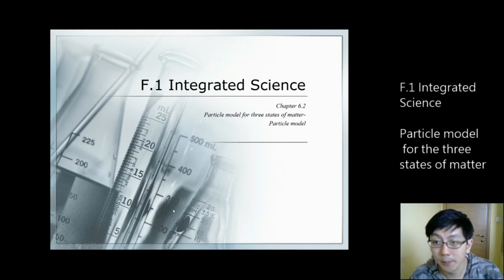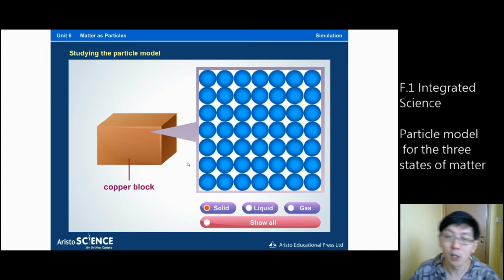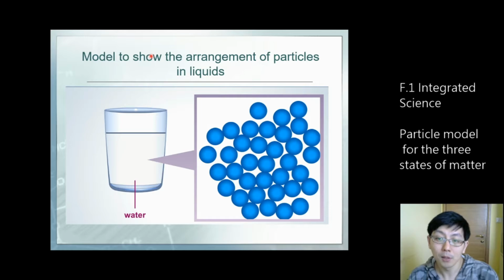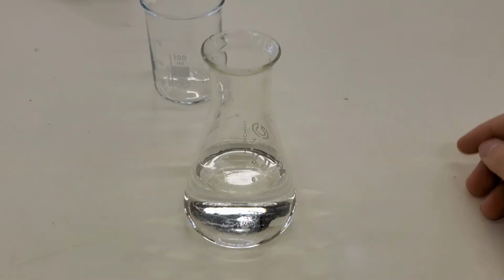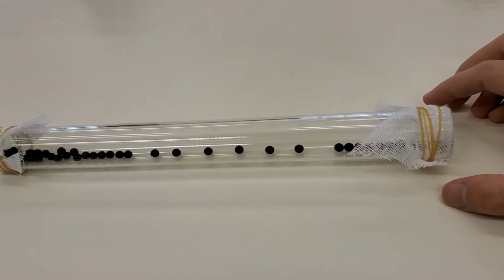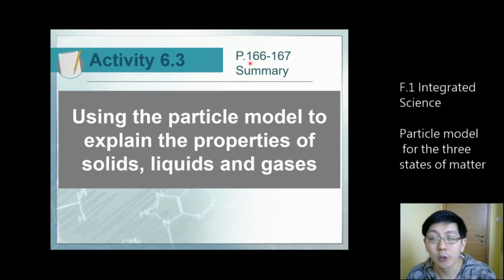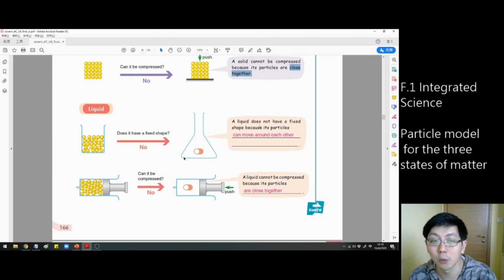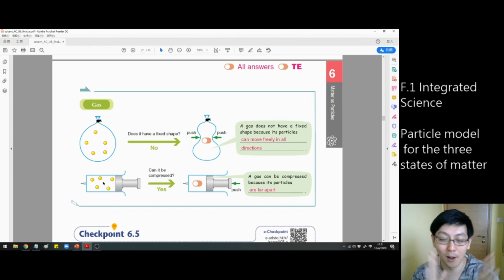F1 IS Particle models of three states of matter